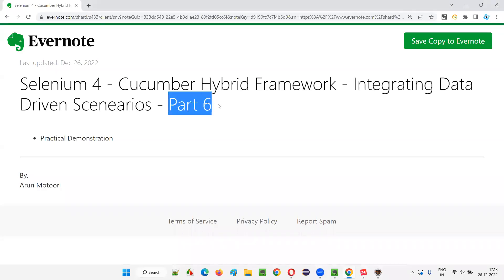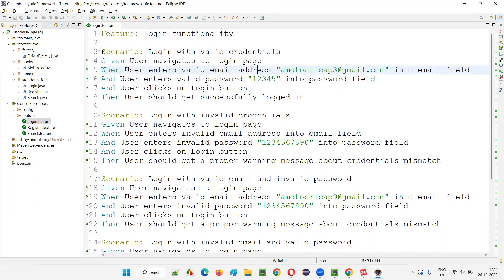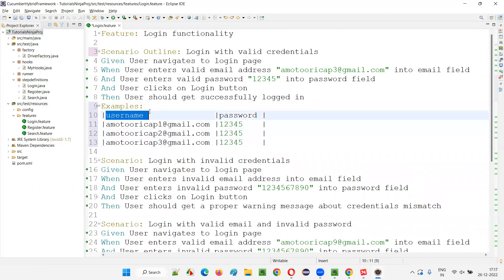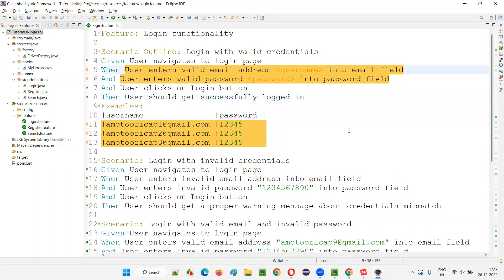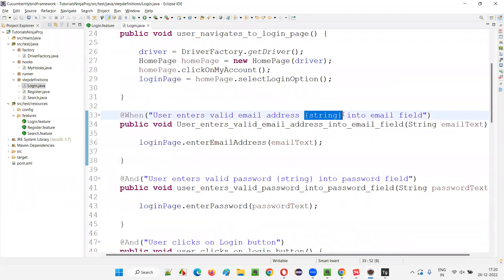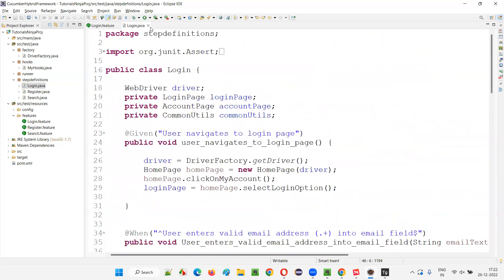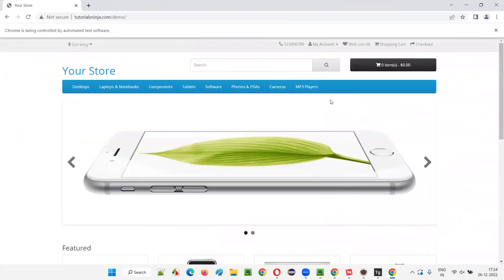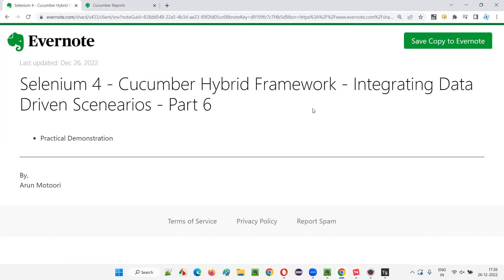Selenium 4 - Cucumber Hybrid Framework - Integrating Data Driven Scenarios - Part 6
In this session, I have practically demonstrated creating Cucumber Hybrid Framework. This is part 6 of the series. More will be covered in the next session.